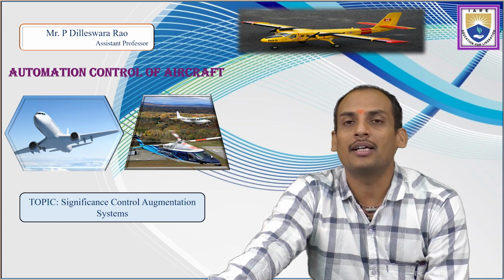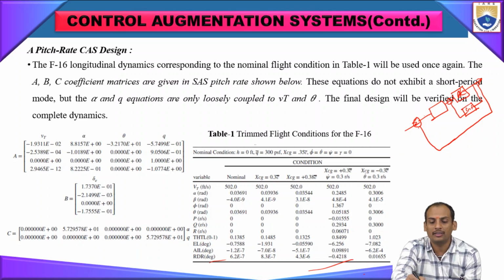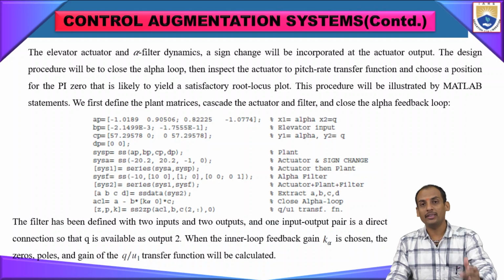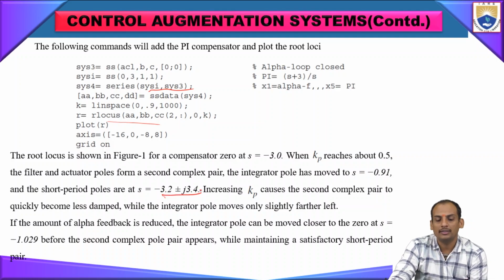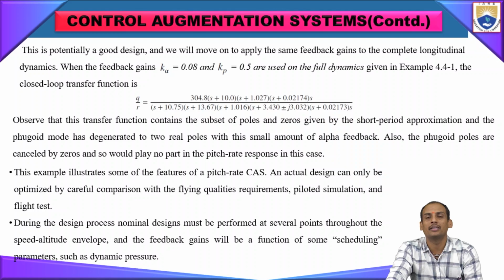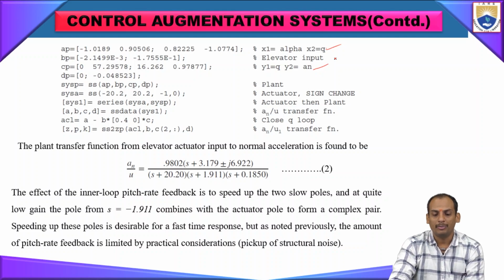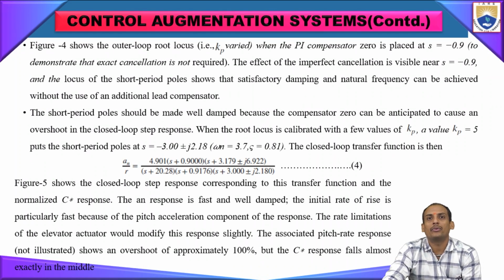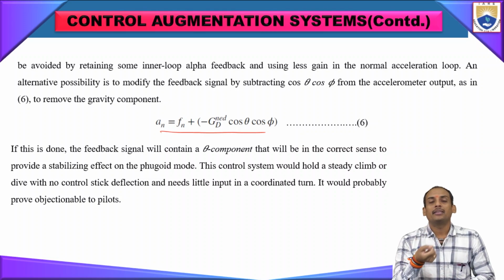Significance Control Augmentation Systems by Mr. P Dilleswara Rao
Significance Control Augmentation Systems by Mr. P Dilleswara Rao | IARE

Telangana, India.